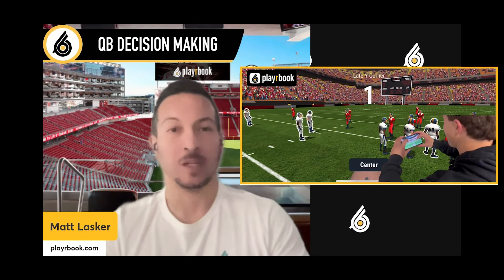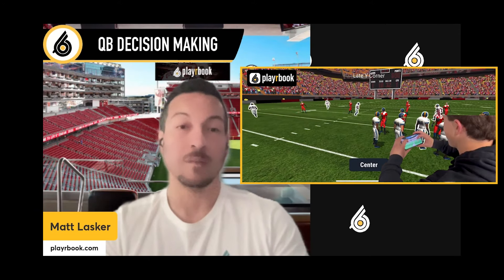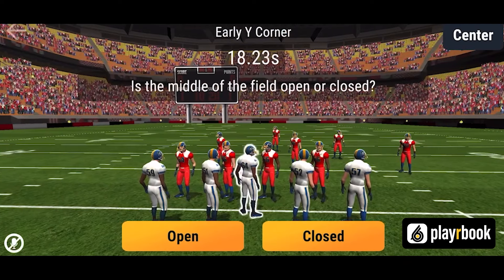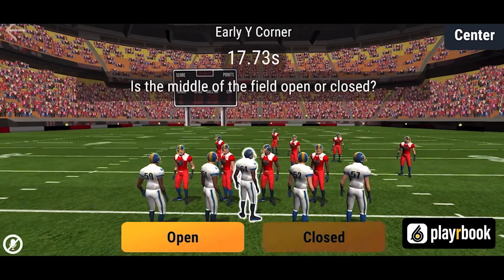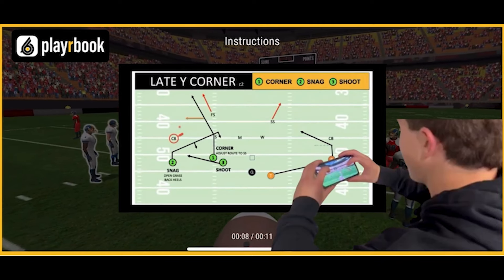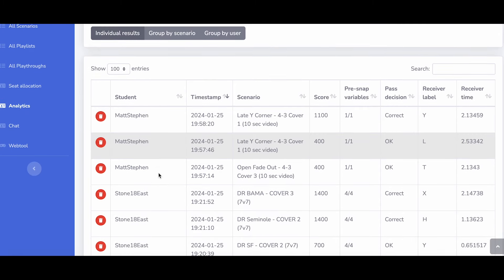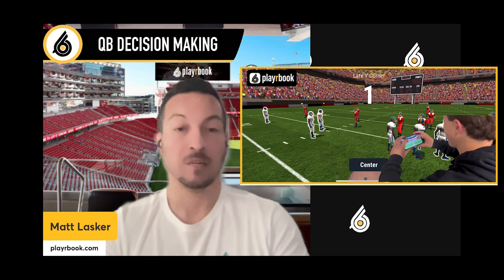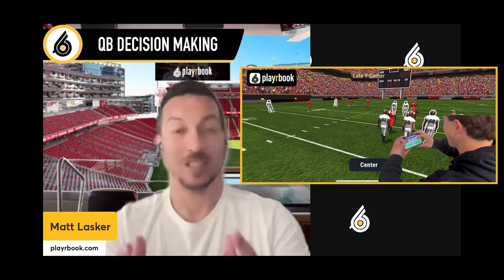Train Quarterback Decision Making on their phones!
Simple Decision Making Software For Quarterbacks. Teach & test your passing concepts against defensive coverages through virtual game play on their phones!

Welcome to the Quarterback Decision Making Training Online Course. Most football coaches weren't taught how to train quarterback decision making, so we created a simple systematic program that helps coaches create a repetitive pre-snap to the next snap process for their Quarterbacks to step through every play. This eliminates mistakes, allows your QBs to play fast so your team can score more points and win.

Once you complete this course you will:

- Have a repeatable process your QBs will step through every play
- Simplify your Pre-snap Keys to ensure your are not overloading your QBs mind
- Simplify your Post-snap progressions so they are making decisions systematically, not on the fly
- Have concise talking points to focus on during hectic games

🤜🏽🤛🏻 Come collaborate in our forums with like minded coaches at playrbook.com